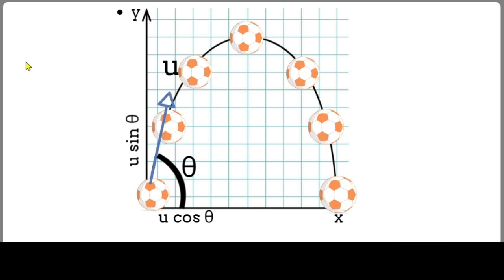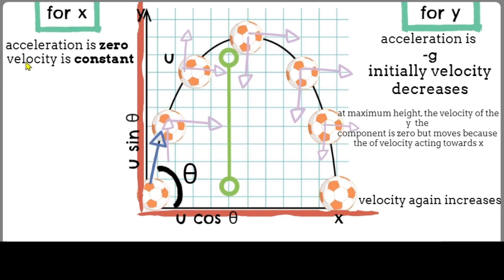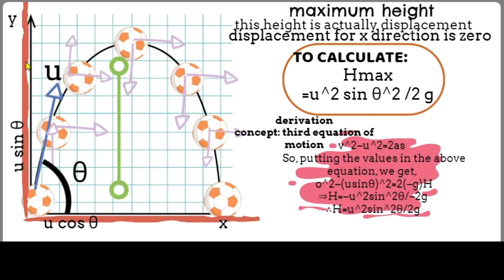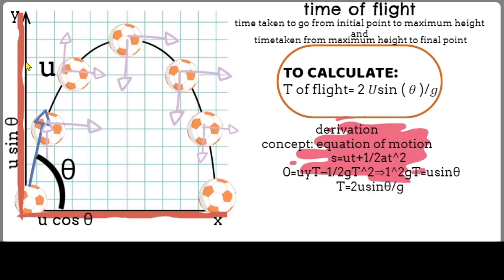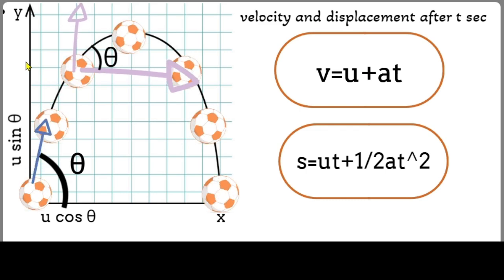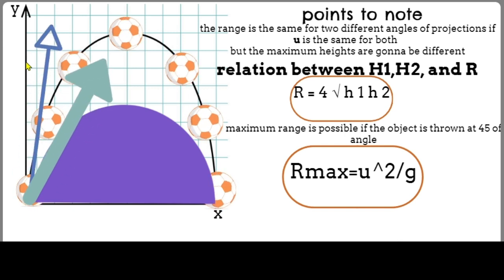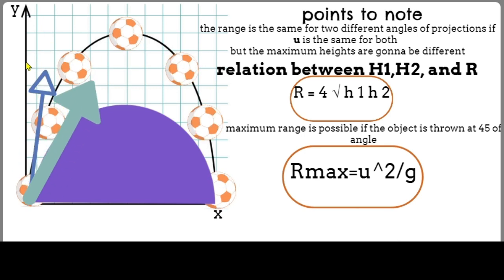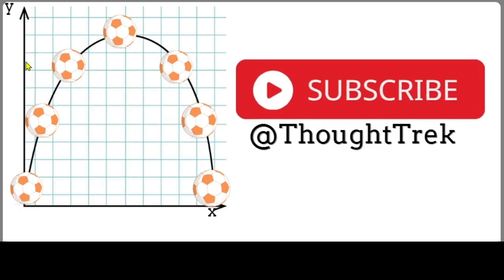PROJECTILE MOTION IN 10MINS